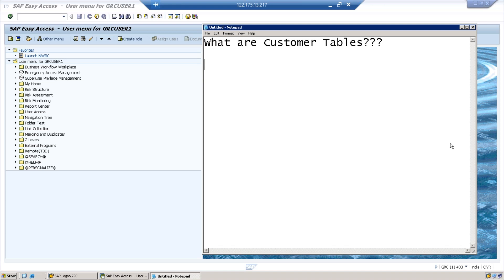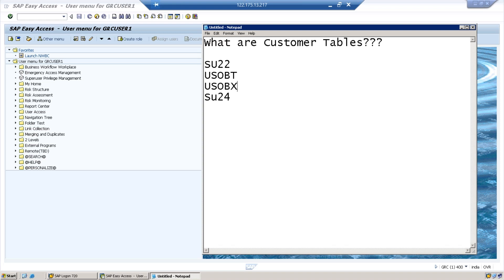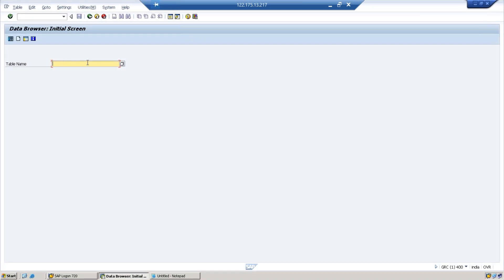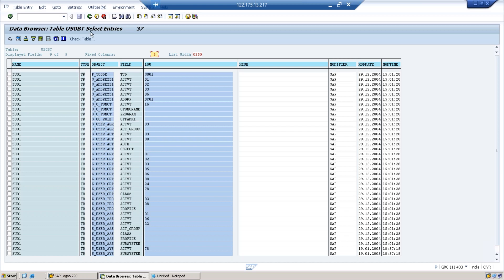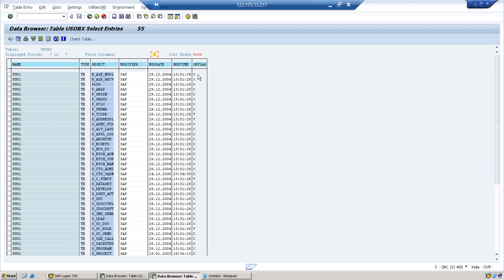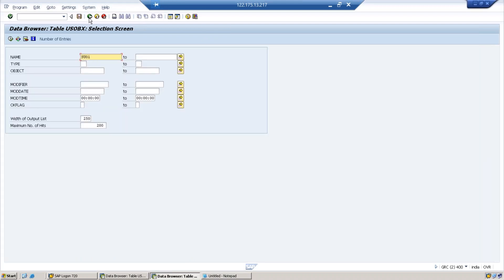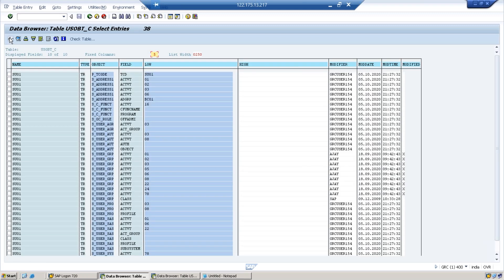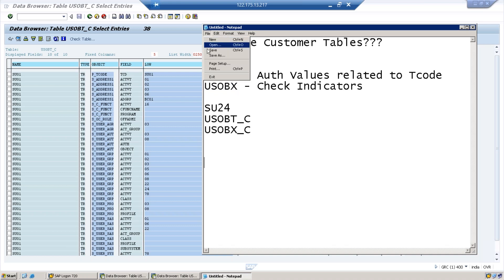SAP Security | What are Customer Tables in SAP ? | Sridhar Gajulapalli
What are Customer Tables in SAP ???
What are tables related to SU24 T-code ???